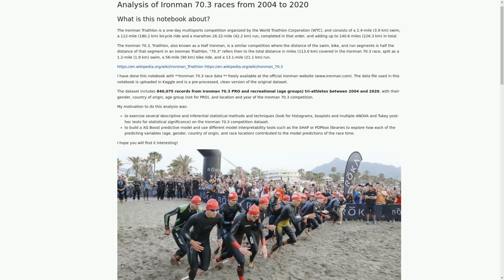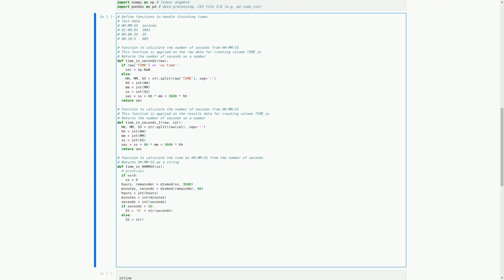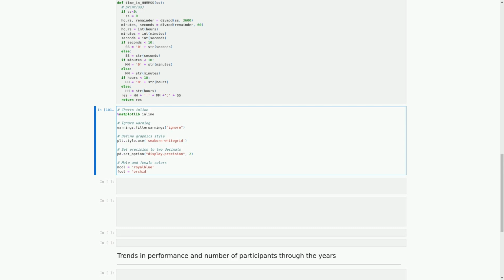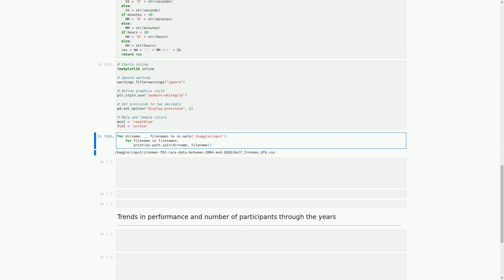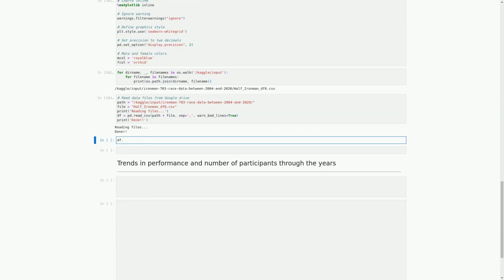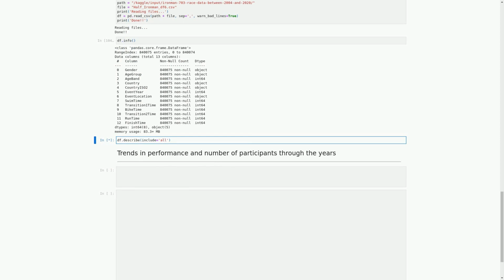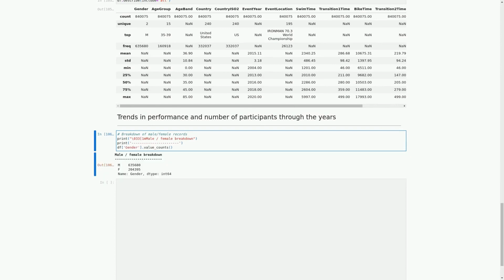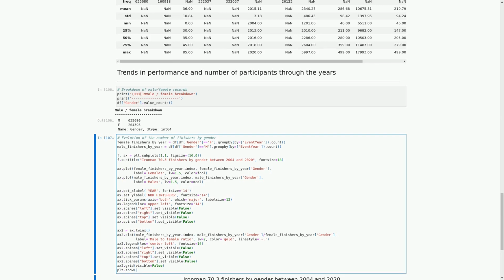Analysis of Ironman 70.3 races from 2004 to 2020